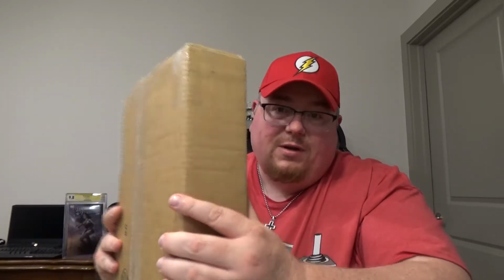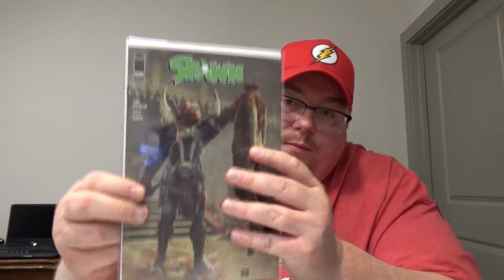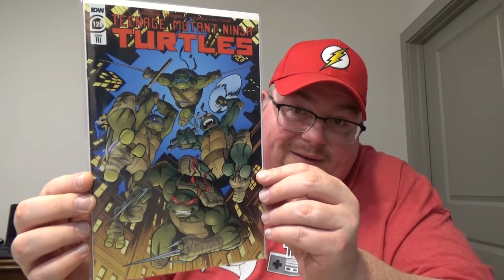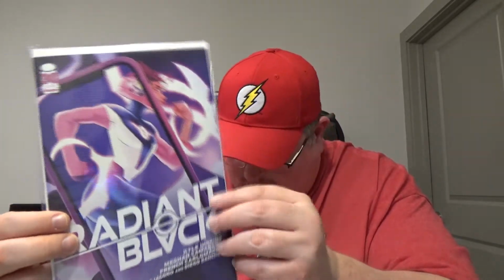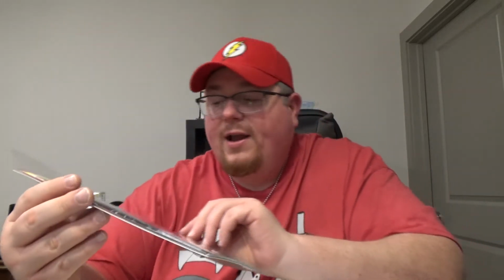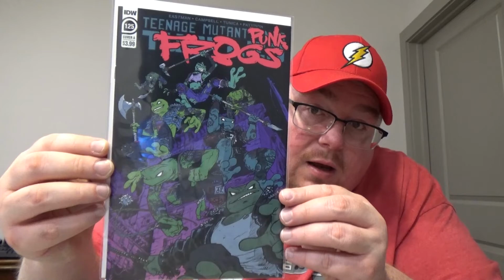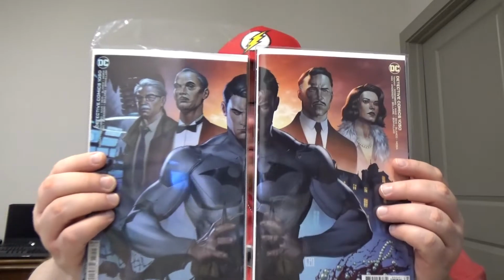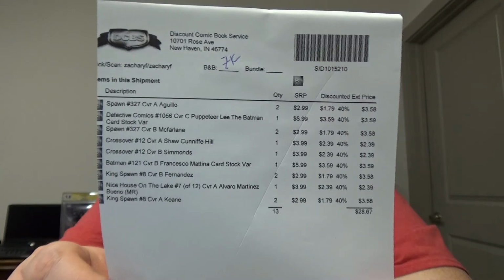Discount Comic Book Service Unboxing